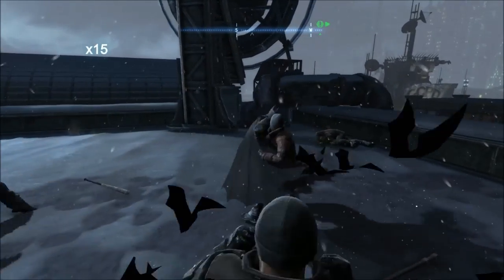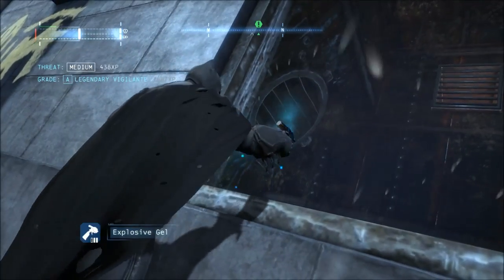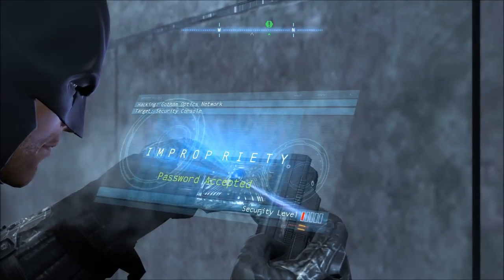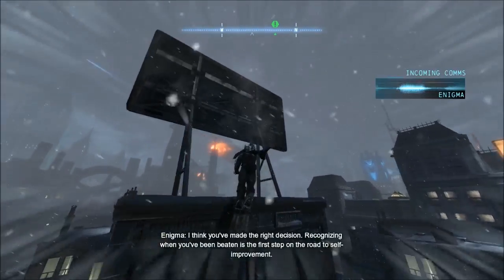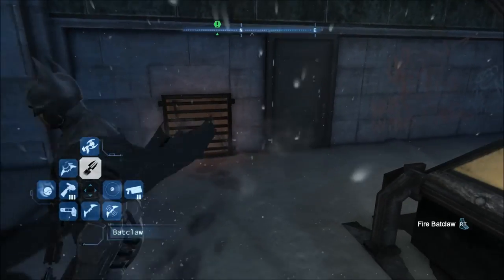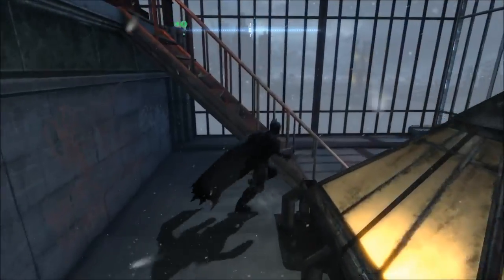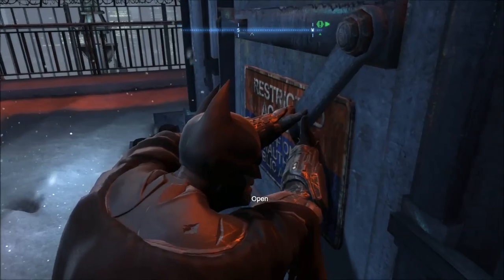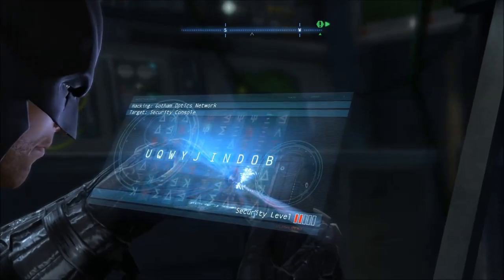Burnley Fast Travel Glitch Fix/Work Around!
This video details the work around for the inaccessible air duct in Burnley.

Batman: Arkham Origins features an expanded Gotham City and introduces an original prequel storyline occurring several years before the events of Batman: Arkham Asylum and Batman: Arkham City. Taking place before the rise of Gotham City's most dangerous villains and assassins, the game showcases a young, raw, unrefined Batman as he faces a defining moment in his early career as a crime fighter that sets his path to becoming the Dark Knight. As the story unfolds, witness identities being formed and key relationships being forged.